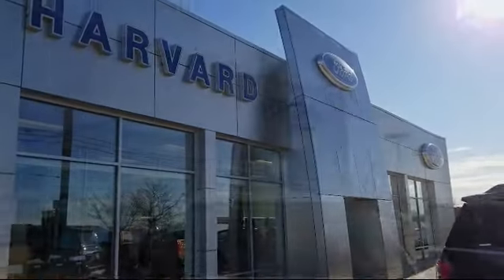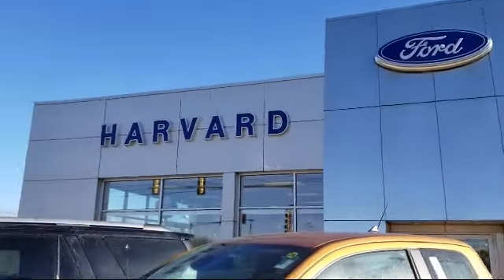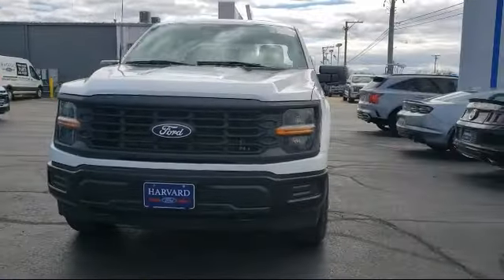2024 Ford F-150 XL Harvard Woodstock Belvedere Beloit Rockford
2024 Ford F-150 XL Stock Number: 24081 Vin:1FTFW1L51RKD66752.

5250 S. US Highway 14